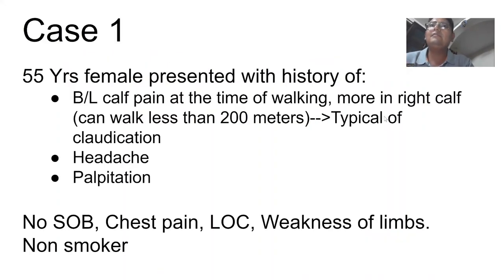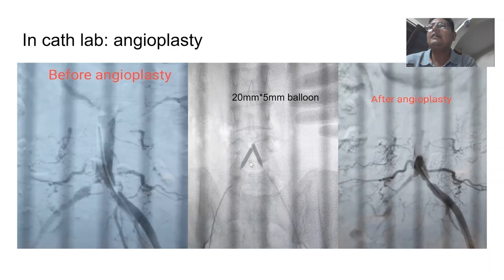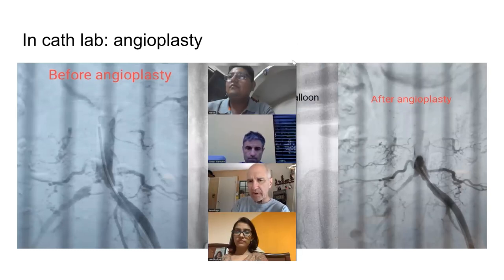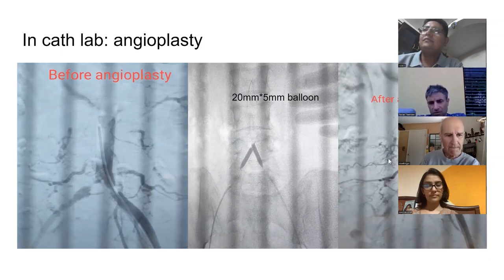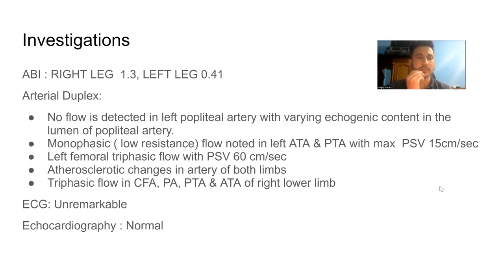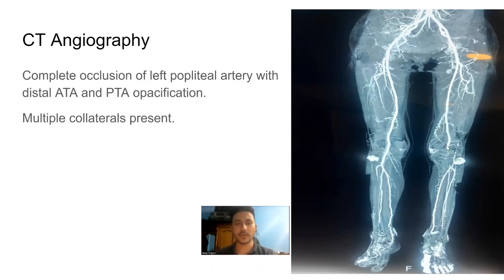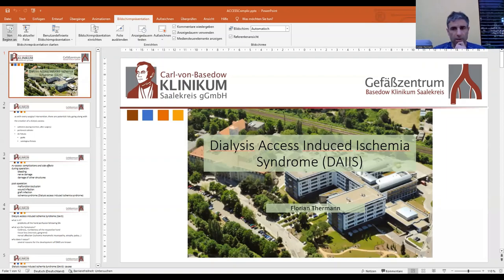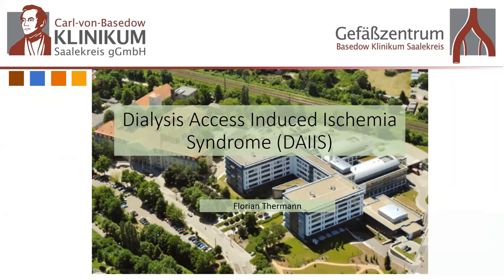Discussion of interesting vascular case with the experts